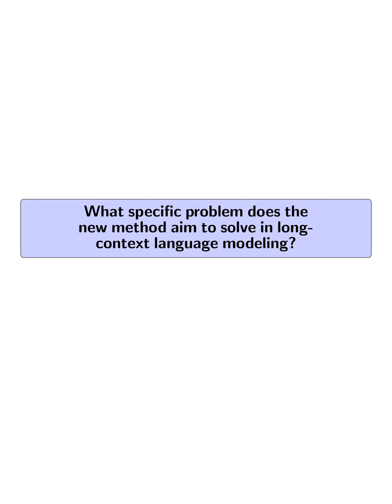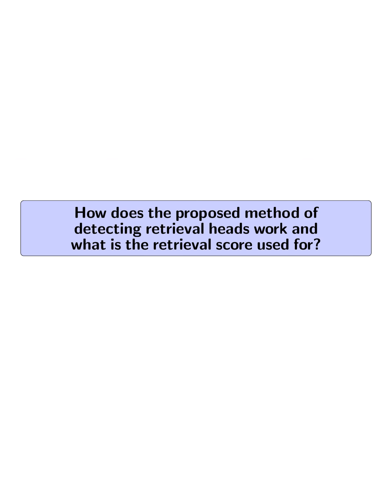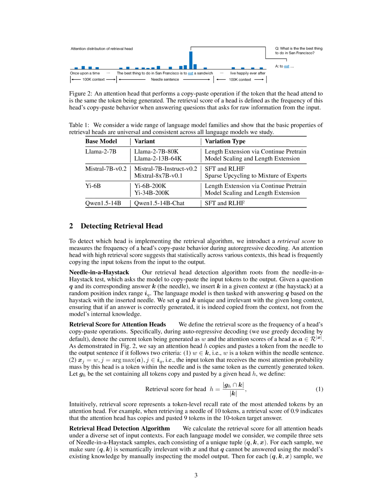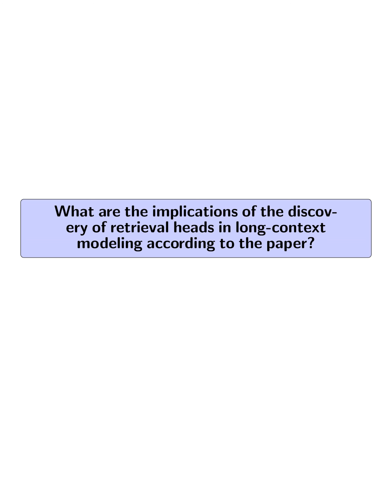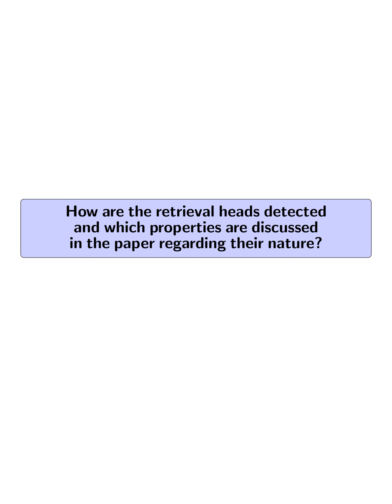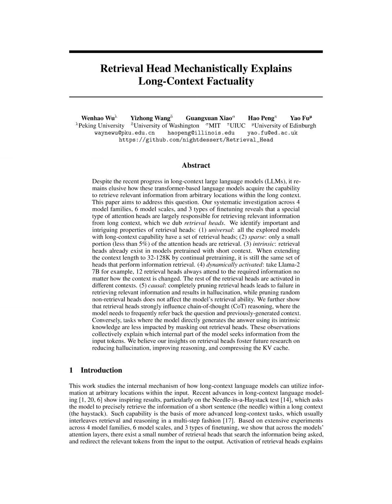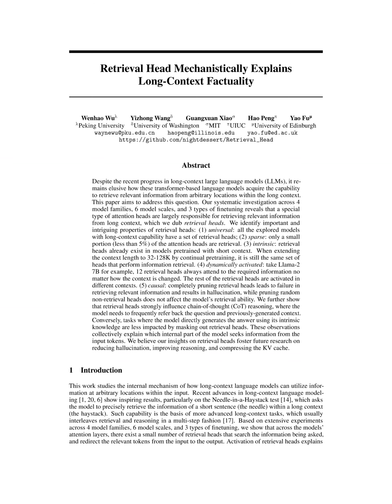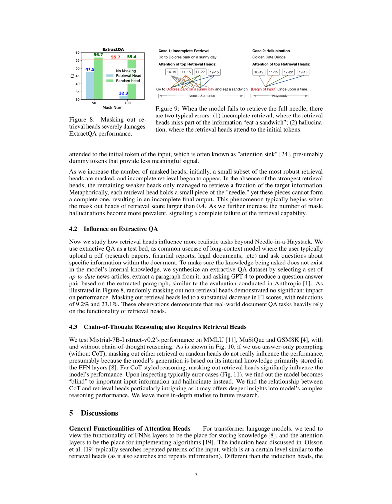[QA] Retrieval Head Mechanistically Explains Long-Context Factuality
This paper investigates how transformer-based language models retrieve information from long contexts, identifying special attention heads called retrieval heads as crucial for this task.